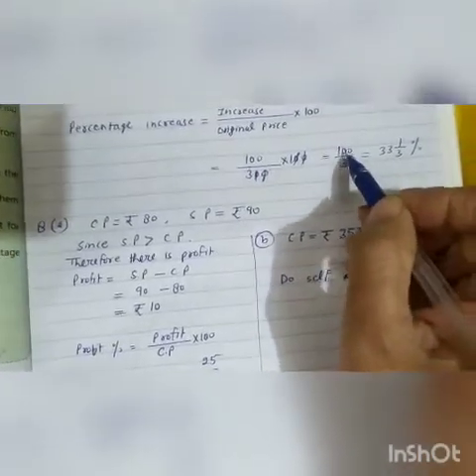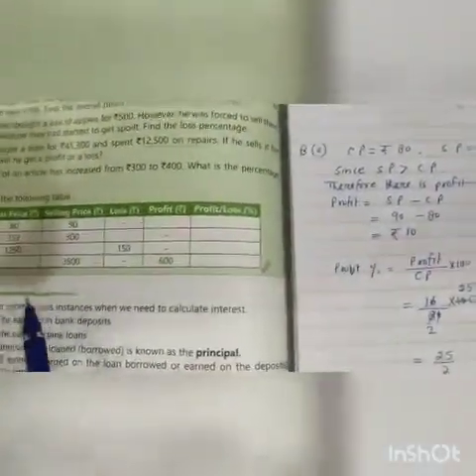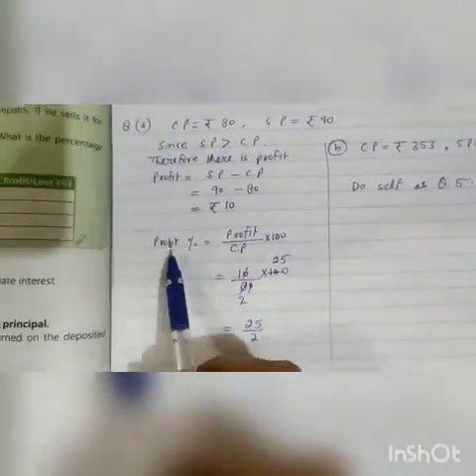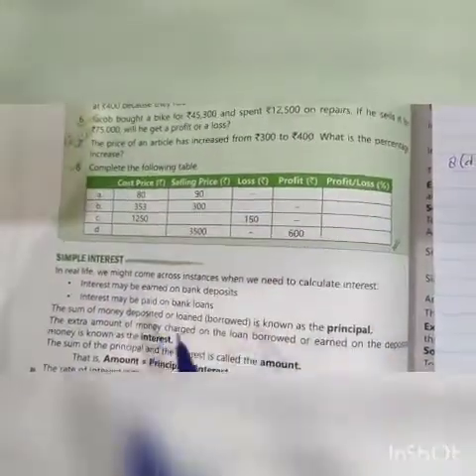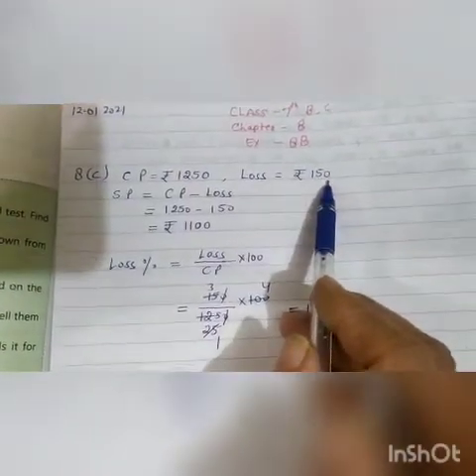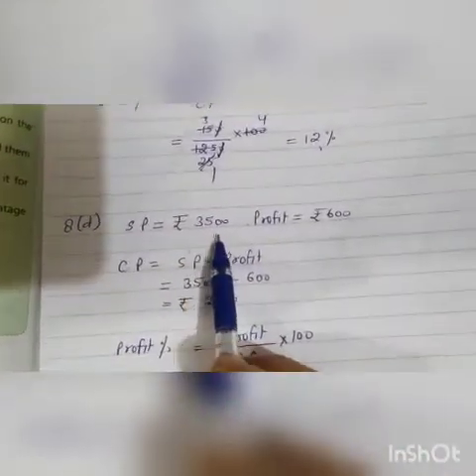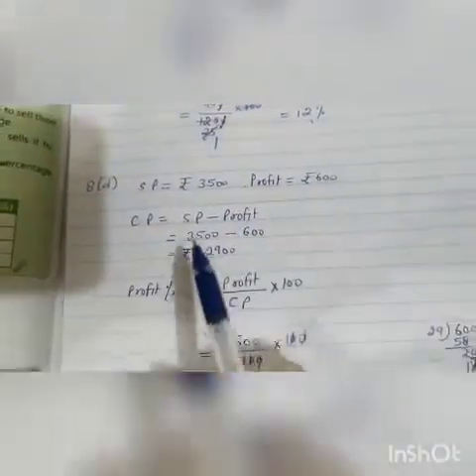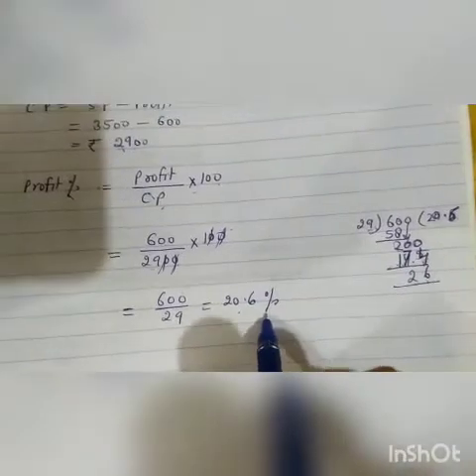12 January 2021